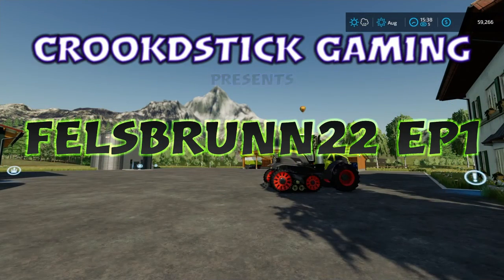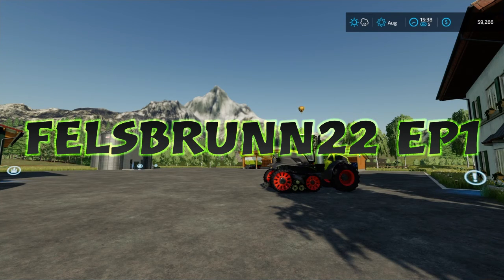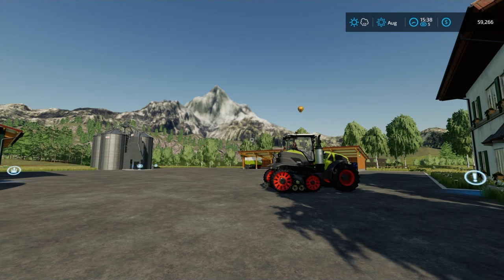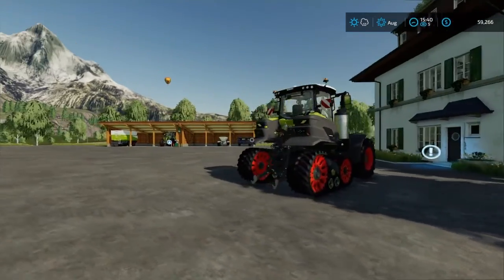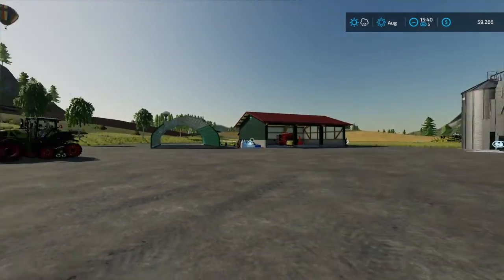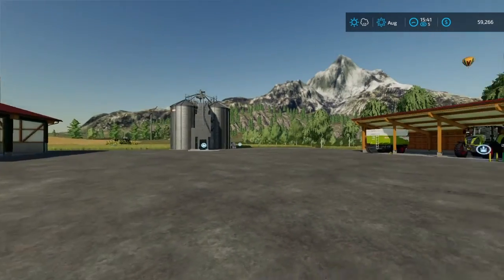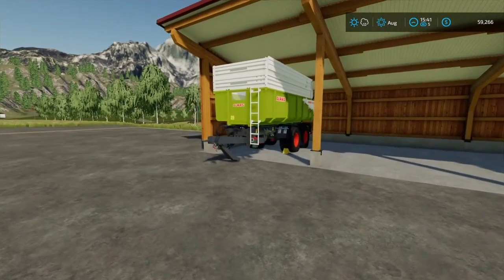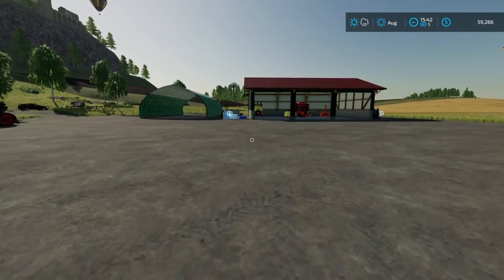**Felsbrunn22 Ep1** FarmSim22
Felsbrunn Series by Crookdstick Gaming